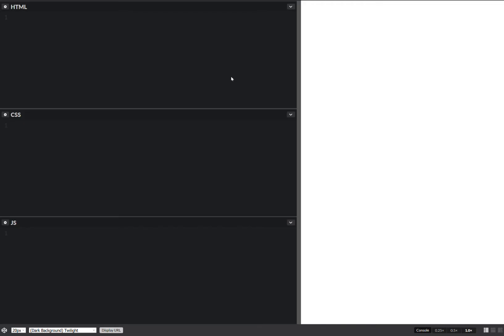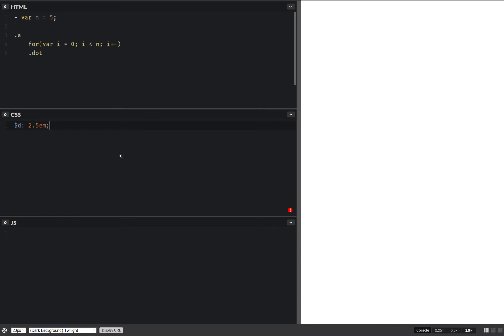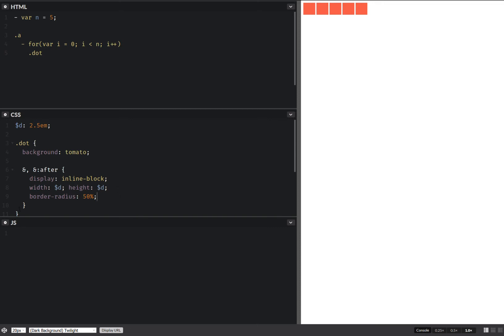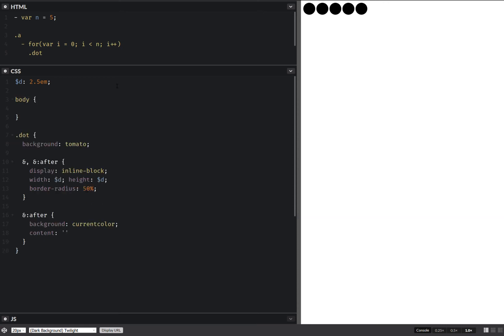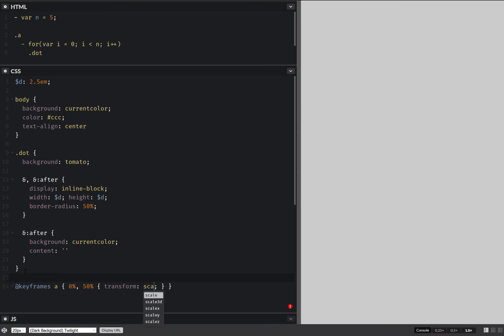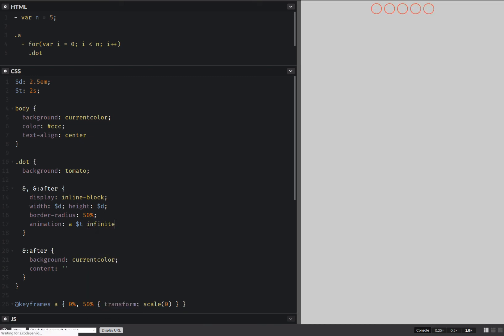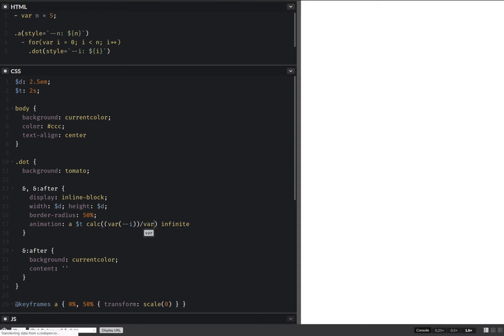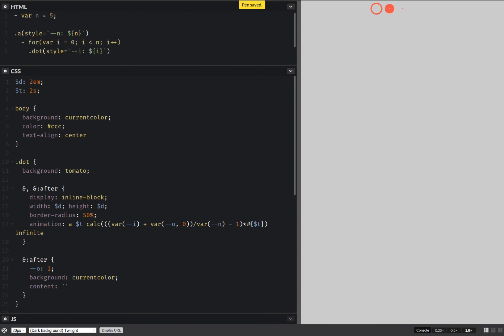Tomato loader with CSS variables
Doesn't work in Edge due to lack of support for `calc` as an `animation-delay` value.